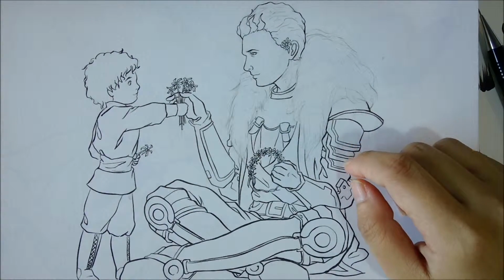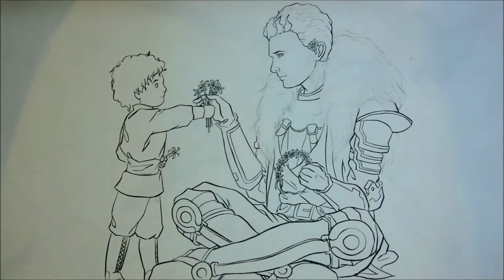Art Farts: COPIC Fur Shading Tutorial [Part 2: Fur Colouring]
In part 2, I discuss how to determine where your fur will flow, how to shade it and some various tips in between.

Also, I am only a hobbyist who bought her first Copics three weeks ago. I have never gone to an art school and never had any formal training, so it's entirely possible I don't know what the hell I'm talking about. But hey, if it helps someone, it helps someone. If you have any feedback, let me know.

For Ansley.